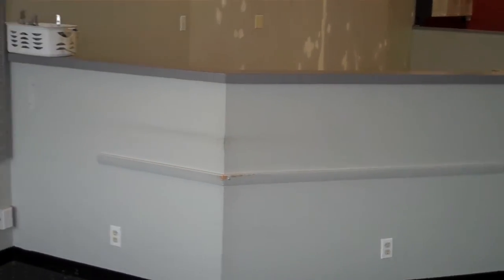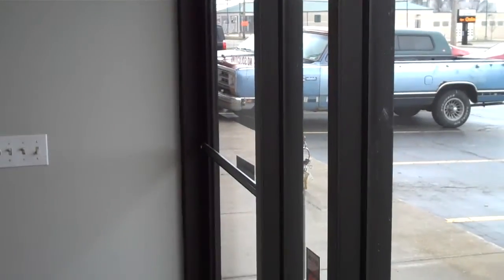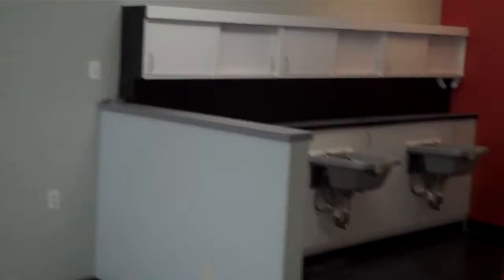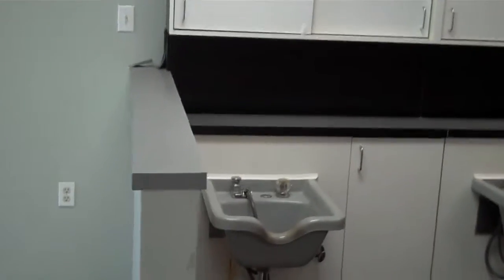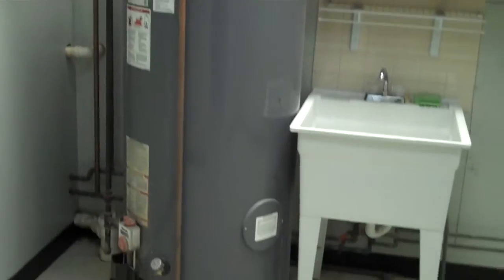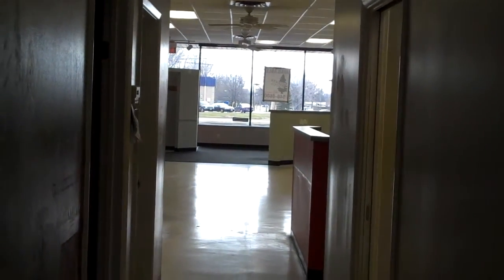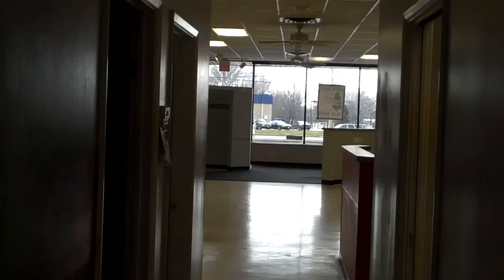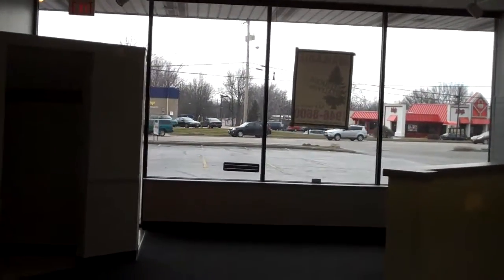**FULLY LEASED** Former Hair Salon, Crossroads Plaza, 34508 Euclid Ave., Willoughby, OH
Contact Rick Ferris at Sequoia Realty Corp. to help you with you commercial real estate needs today!